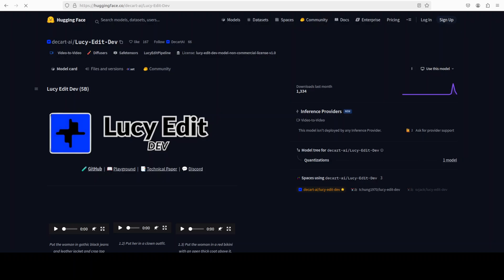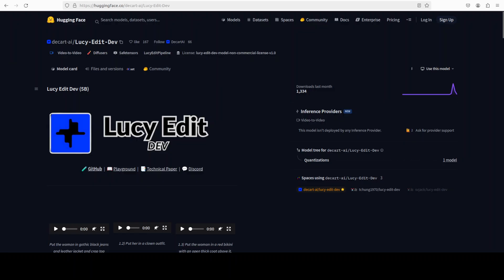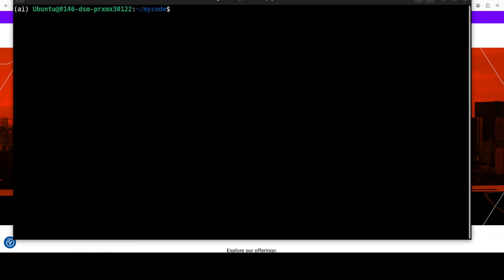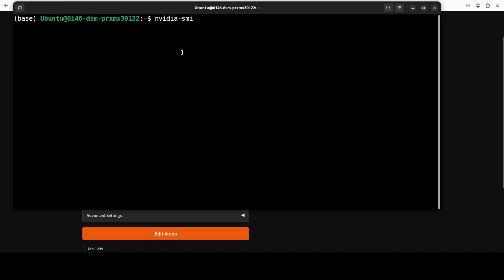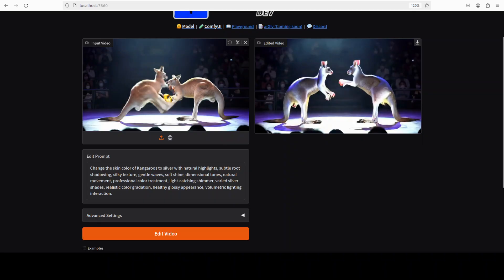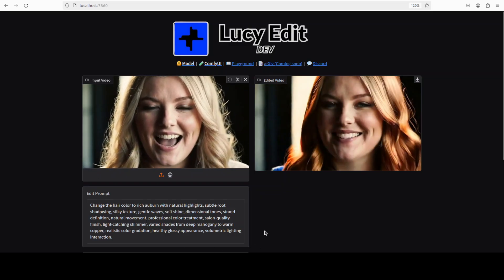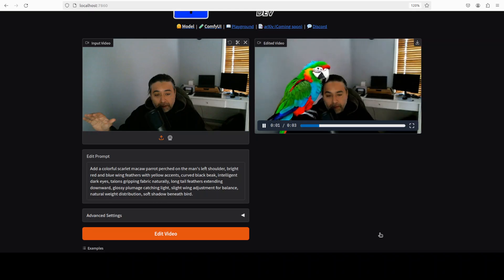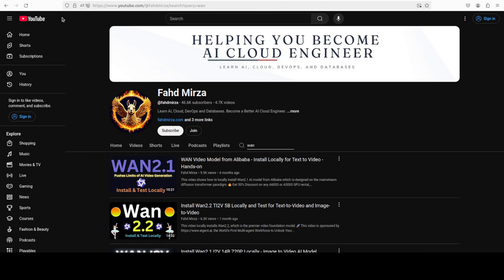Lucy Edit Dev: Edit Your Videos with AI for Free and Locally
This video installs Lucy Edit Dev is an open-weight video editing model that performs instruction-guided edits on videos using free-text prompts.